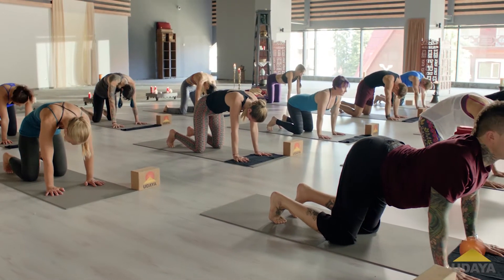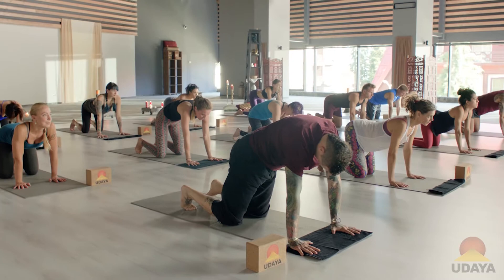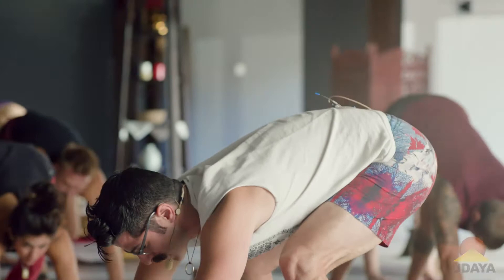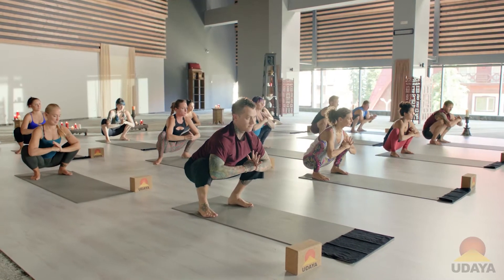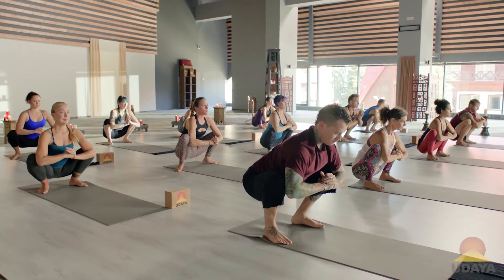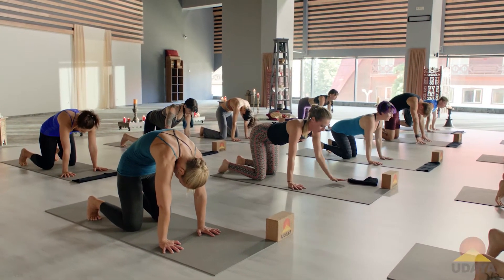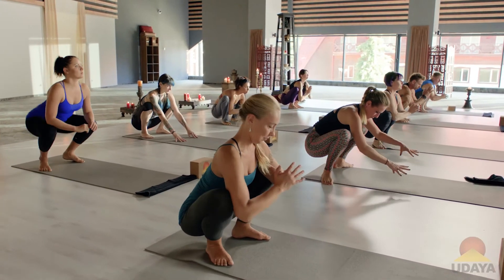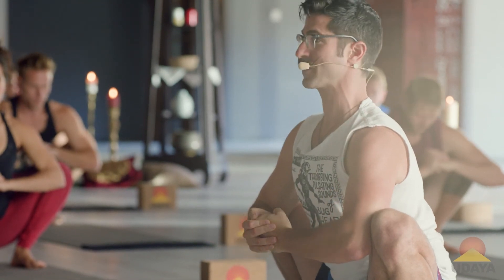Daniel Scott, Yogi Squat I UDAYA.com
One marker of healthy longevity is the ease in which we can squat down and rise back up to a standing position. Work on your squat with Daniel Scott.
Enjoy online yoga, fitness & healthy lifestyle content at UDAYA Yoga & Fitness. Cancel Anytime.